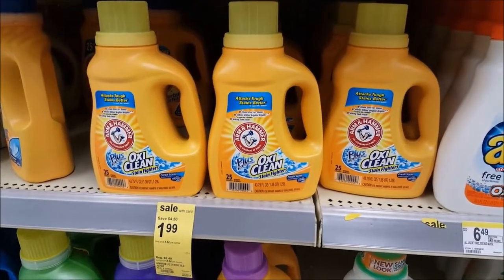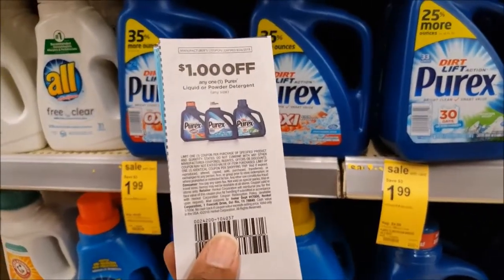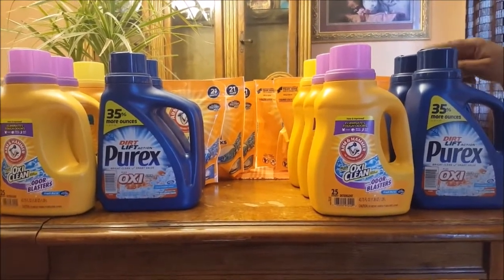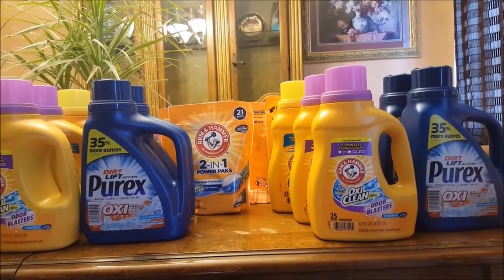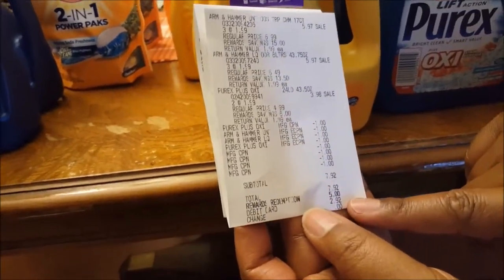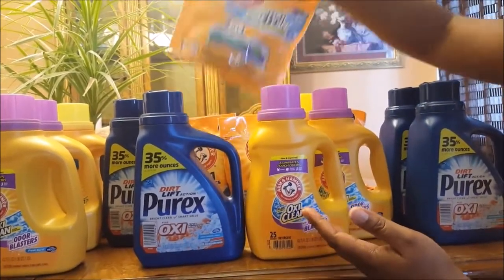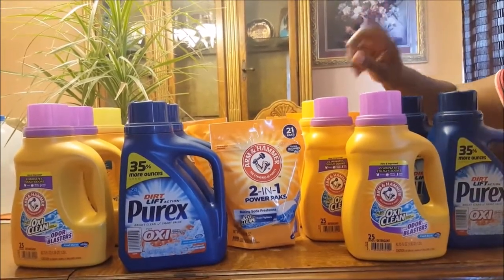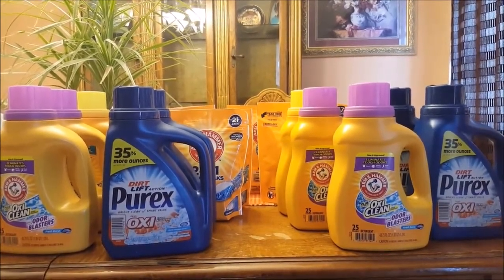Walgreens Haul 8/5/18 In and out deal!! awesome savings!!!